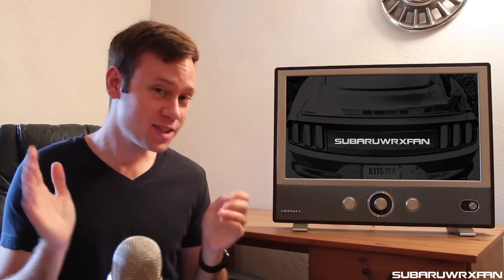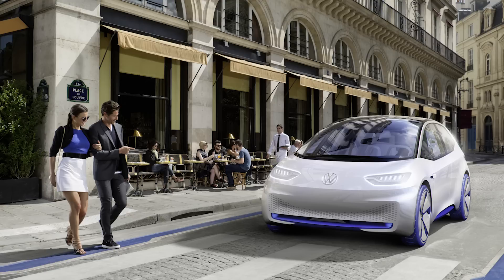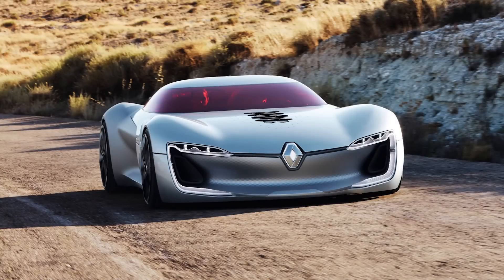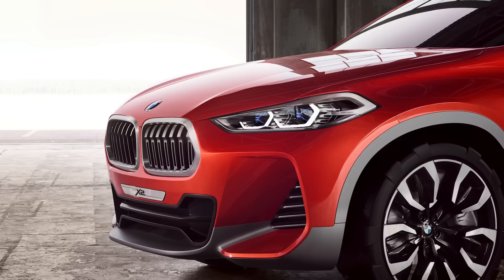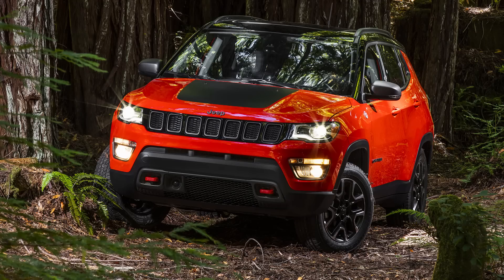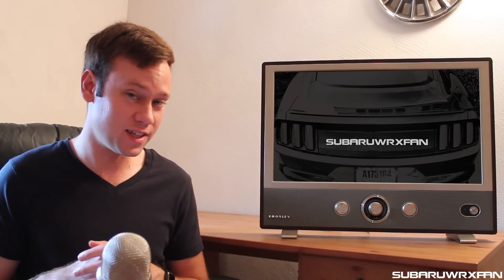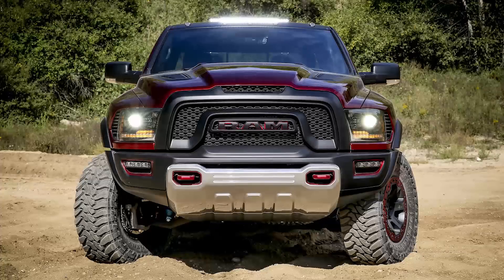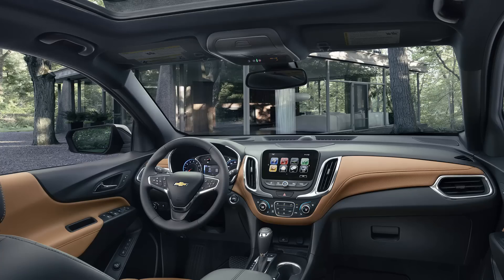2016 Paris Motor Show Debuts and Other News! Weekly Update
News Stories:
0:39 2017 Audi RS3
1:56 Volkswagen I.D. Concept
3:38 Ferrari LaFerrari Aperta
4:04 Ferrari 70th Anniversary special editions
4:53 Mercedes-AMG Hypercar info
6:12 Renault Trezor Concept
6:40 Lexus UX Concept
7:30 Kia Soul SX
8:03 BMW X2 Concept
9:09 Mercedes Generation EQ Concept
10:26 2017 Land Rover Discovery
11:32 2017 Jeep Compass revealed
12:19 Mercedes S-Class refresh spied
13:10 BMW M4 refresh spied
13:44 2017 Nissan GT-R Nismo priced
14:28 Mazda MX-5 Miata RF Launch Edition priced
15:29 2017 Honda Civic Hatchback priced
16:19 2017 Ford F-150 Raptor specs confirmed
17:22 Ram Rebel TRX Concept
18:19 JDM Toyota C-HR revealed
19:20 2018 Chevy Equinox unveiled